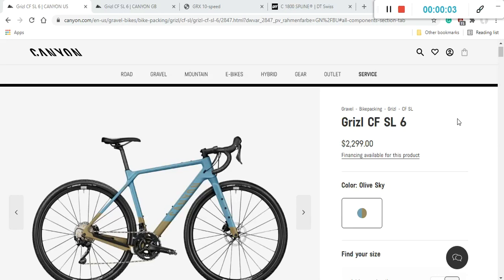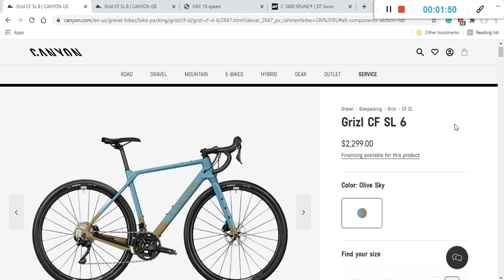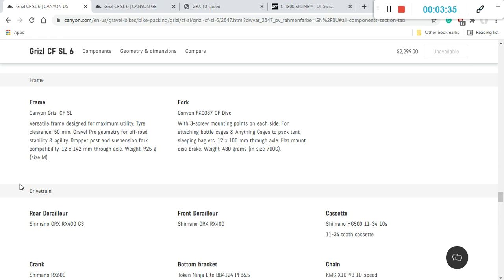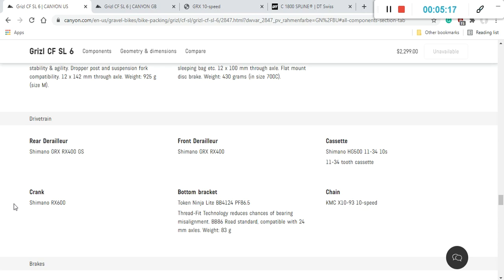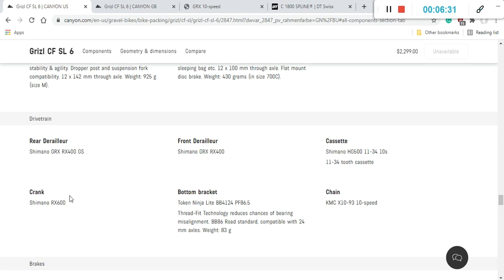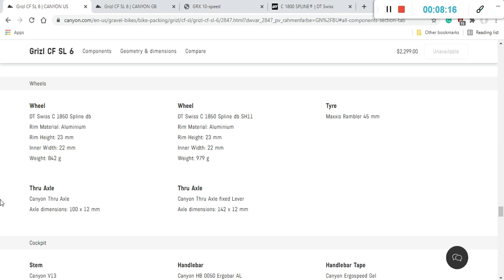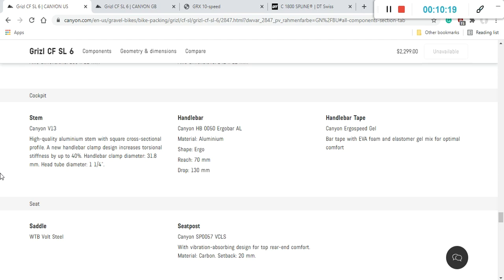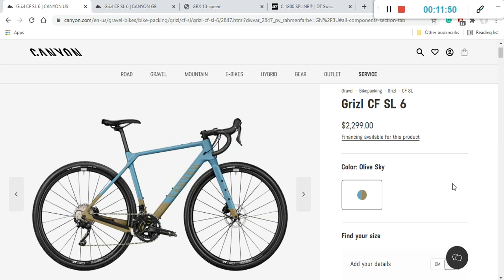Amazing price for 2022 CANYON GRIZL CF SL 6 Gravel Bike - Should You Buy? | Cycling Insider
Hello friends!
In this episode, I bring you the buyer's guide for the 2022 Canyon Grizl CF SL6 gravel bike.

Thumbnail photo credit: Canyon Bikes
Pura Vida!